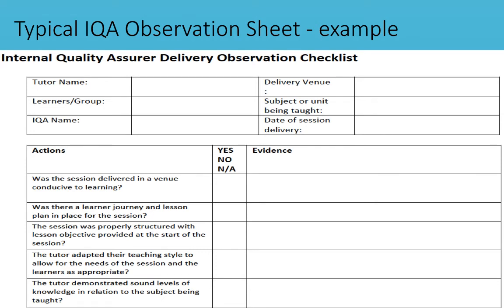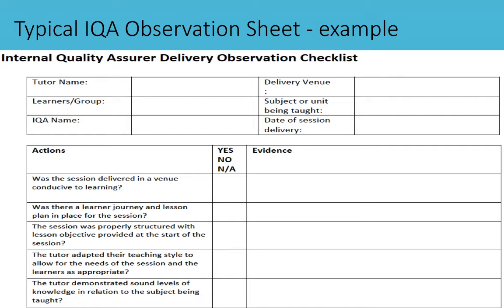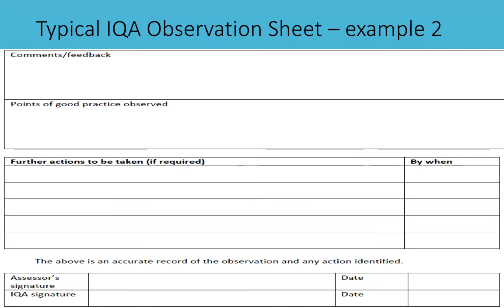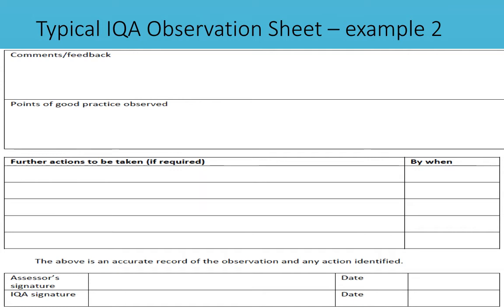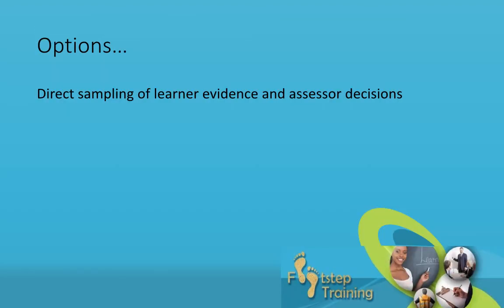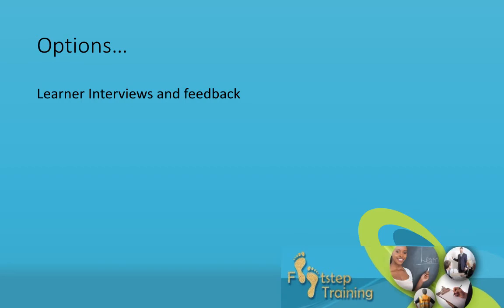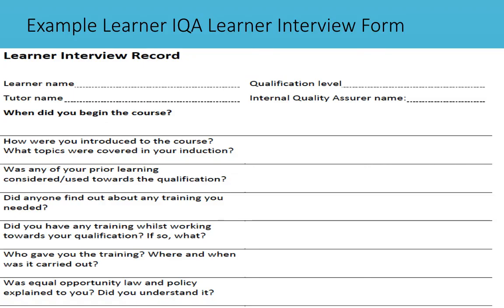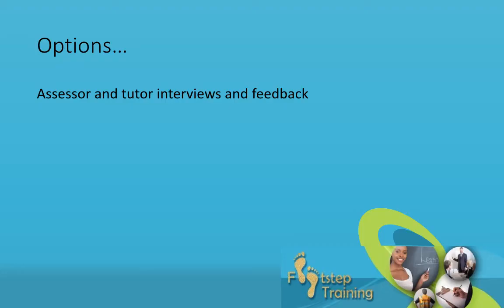08 Techniques for Sampling Evidence